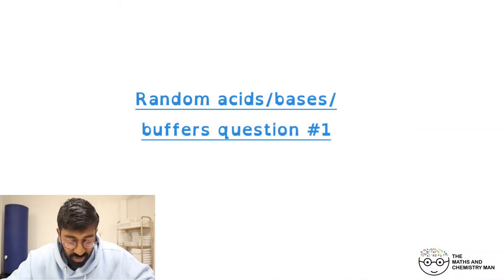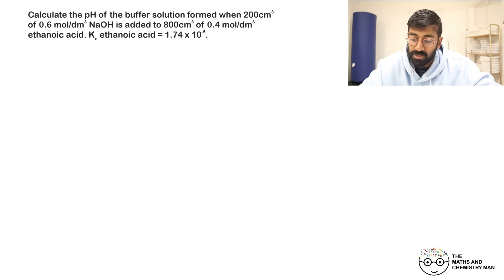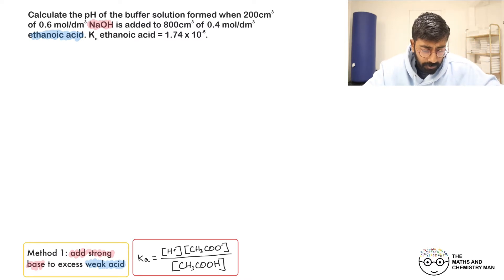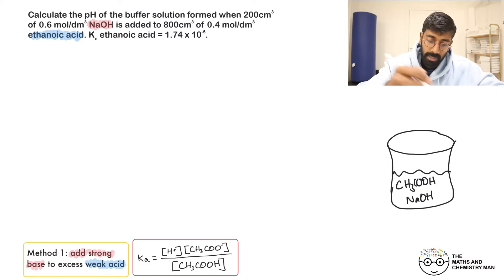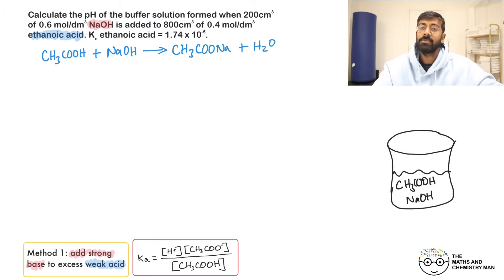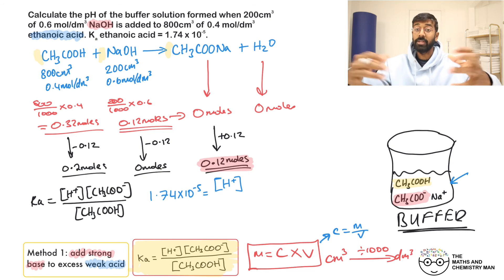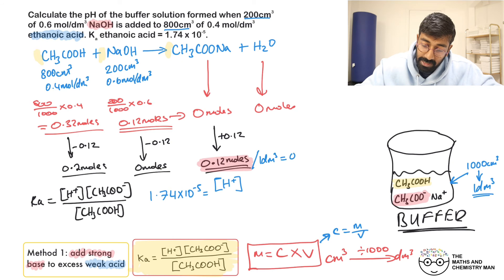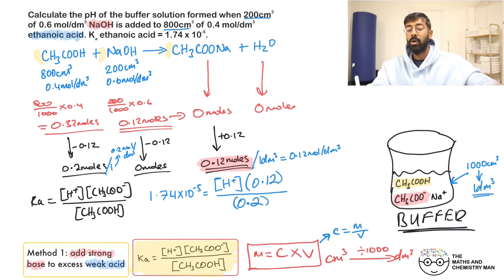TEST YOURSELF - A LEVEL CHEMISTRY Acids, Bases and Buffers #1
TEST YOURSELF with this question for A level chemistry involving calculations with Acids, Bases and Buffers